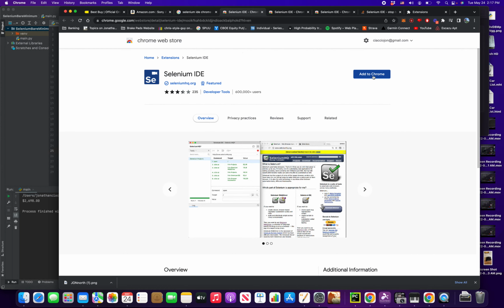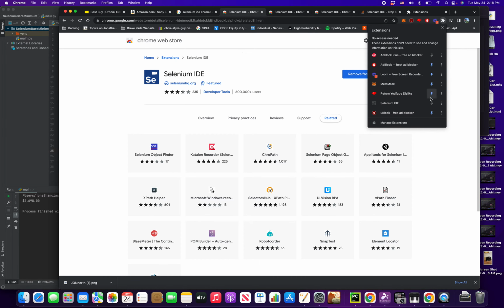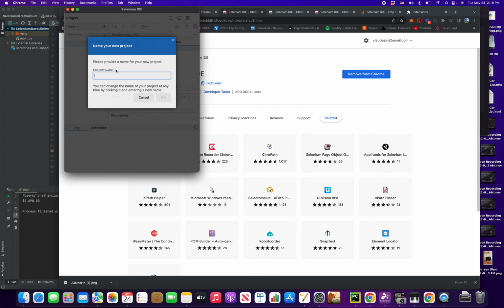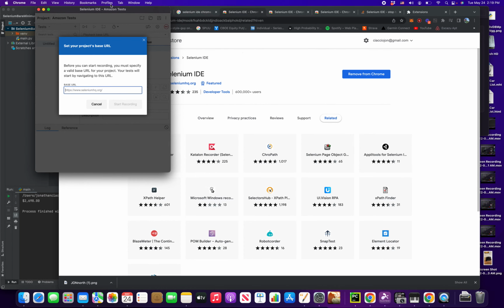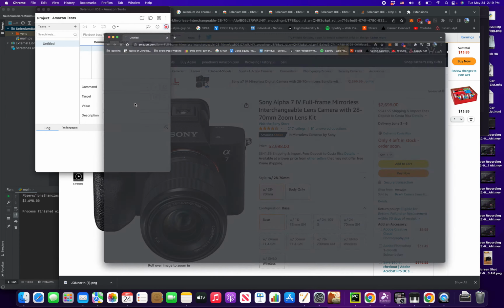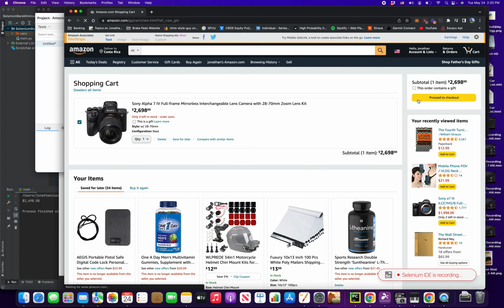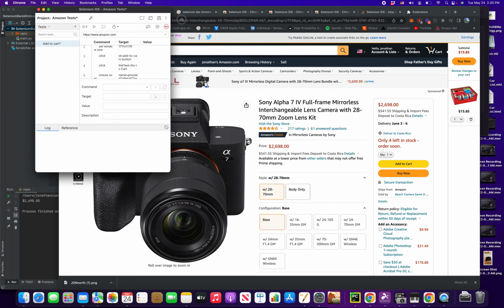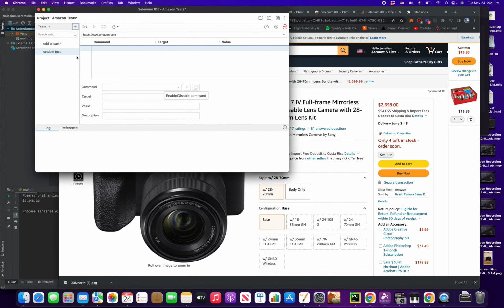How to Install and Use The Selenium IDE Chrome Extension w/ Basic Tests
Use the above form on my website to get notifications every time I go live.

Link to my favorite hat

Never miss a stream by getting email alerts when I go live